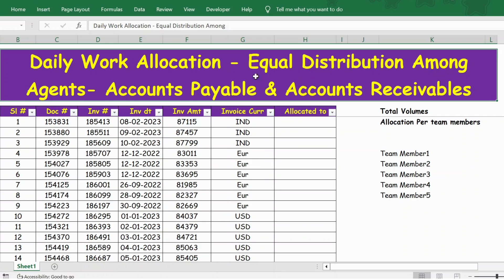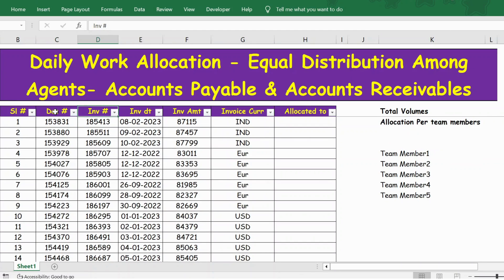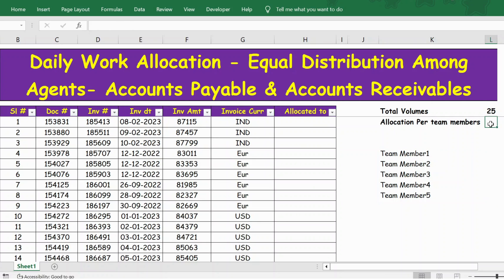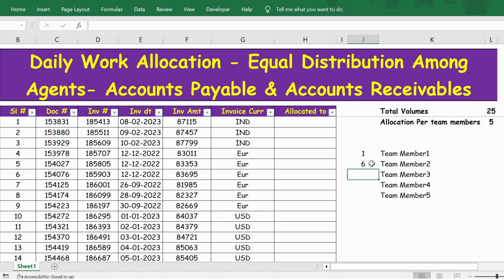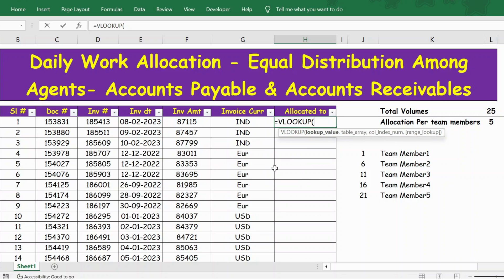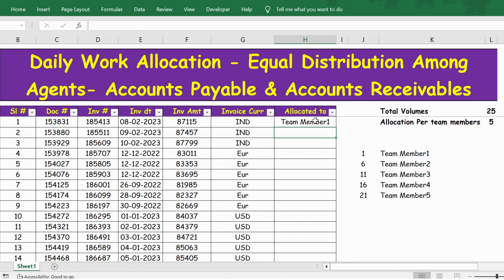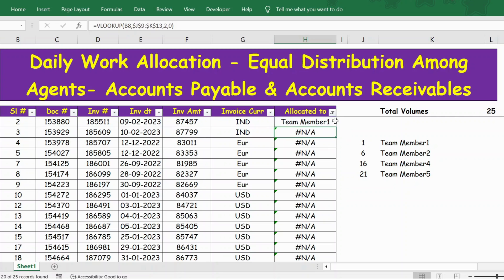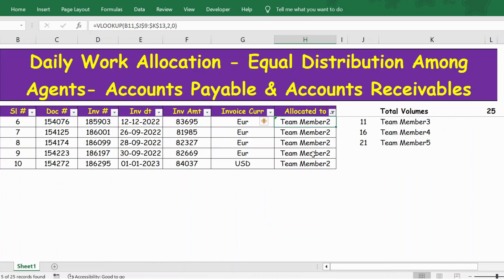Equal Work Allocation in Excel without Macro -Daily work allocation to agent-BPO interview questions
work allocation format in excel
work allocation sheet in excel
work allocation in excel
work allocation dashboard
work allocation matrix
allocation file
allocation
allocation meaning
allocation of work

ms excel
excel tutorial
excel formulas
microsoft excel (software)
learn excel
microsoft excel
Excel world
excel movies
excel vba
excel macro
excel tutorial
microsoft excel
excel
how to use excel
learn excel
excel 2019
excel training
excel course beginner to advanced
excel 2016